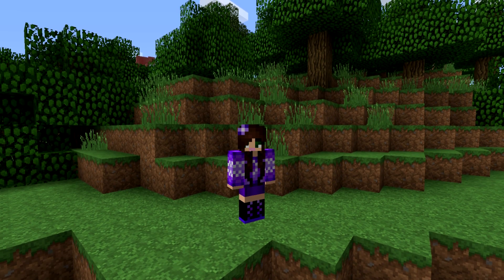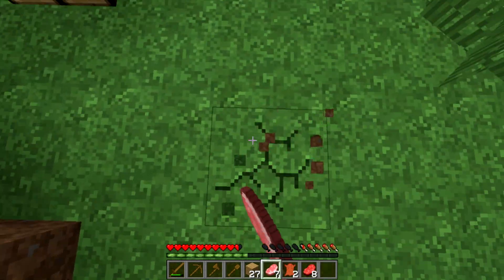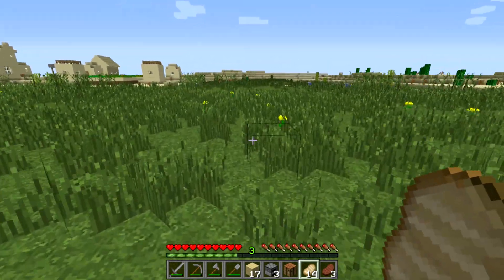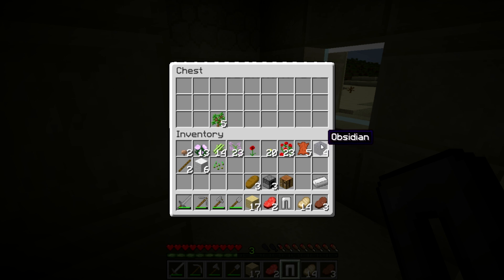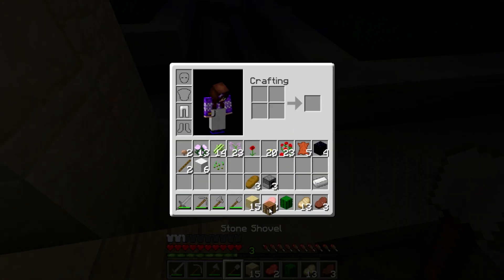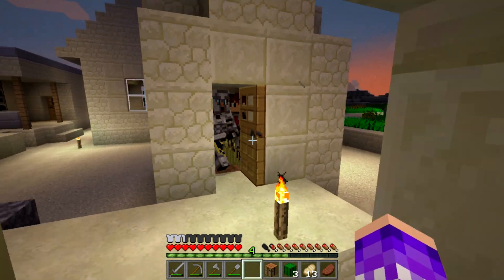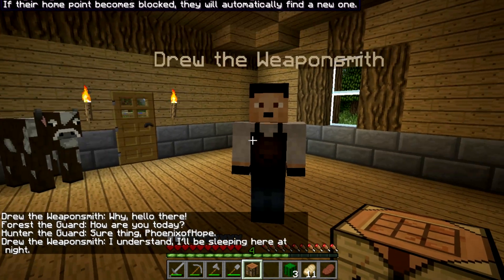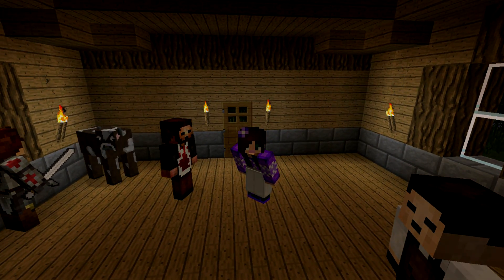Minecraft: 100 Baby Challenge Ep. 1 - Getting Started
Welcome to my new series, The 100 Baby Challenge!!
The goal is to have a hundred babies using the Minecraft Comes Alive mod.

-=-=MODS=-=-
Wallpaper Mod

Hope
230 B Tyson Avenue #165